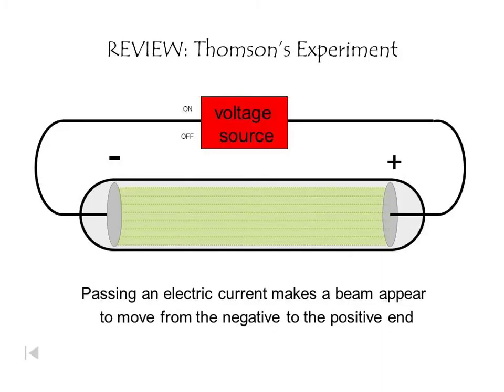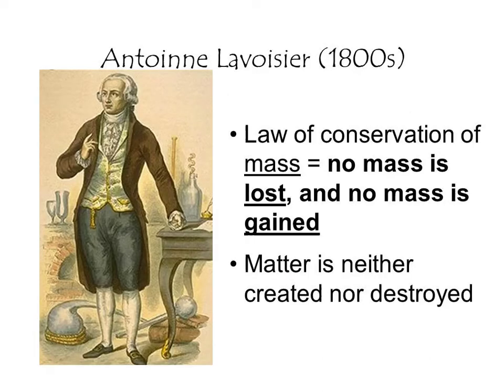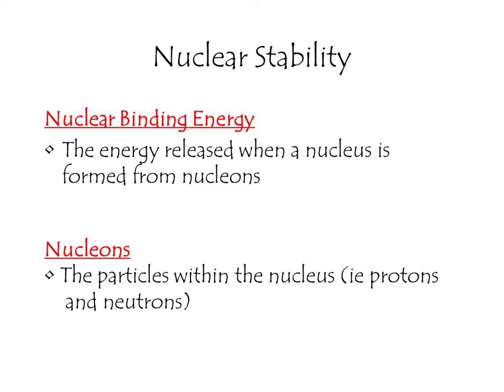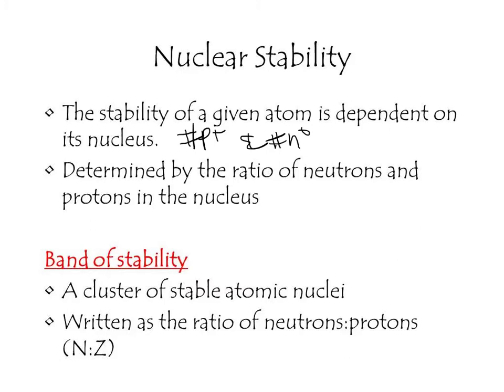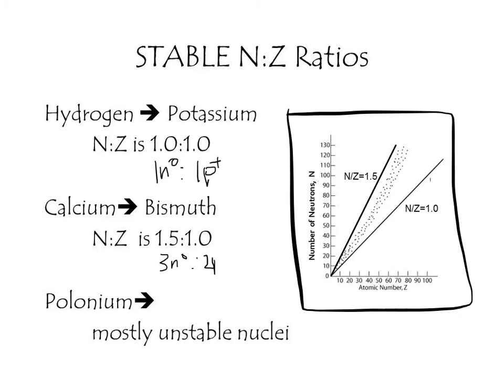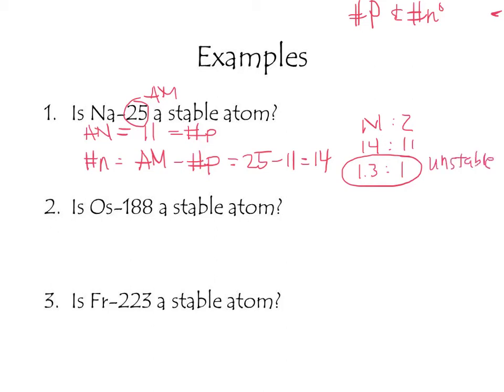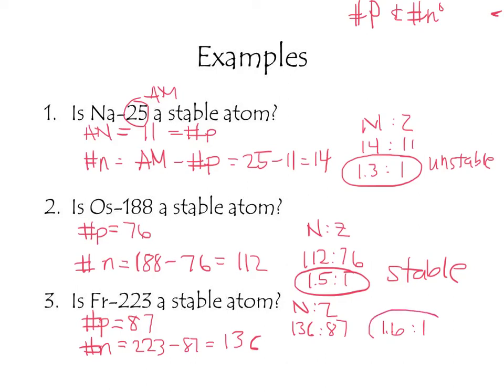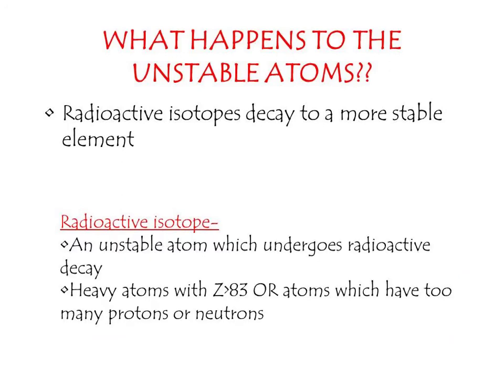Nuclear Chemistry Part 1